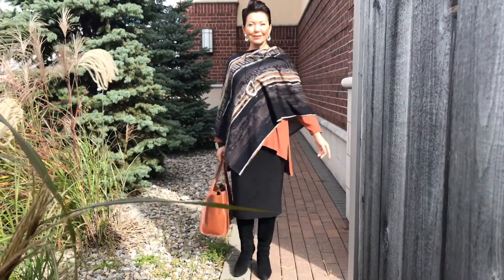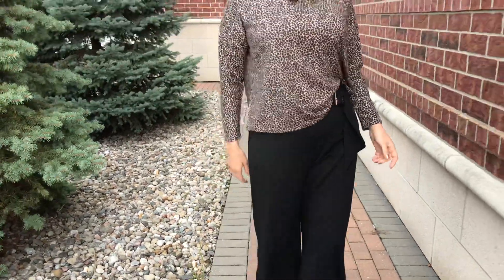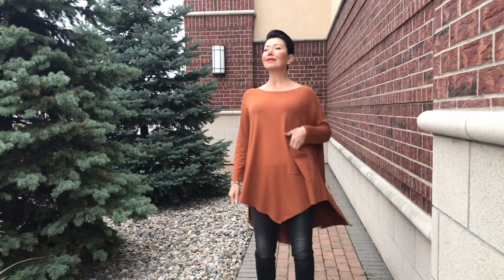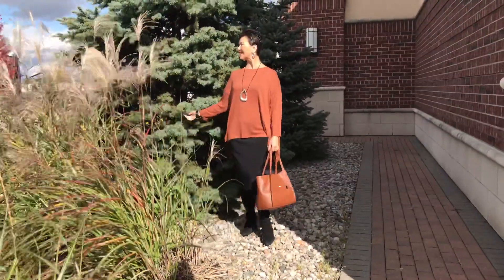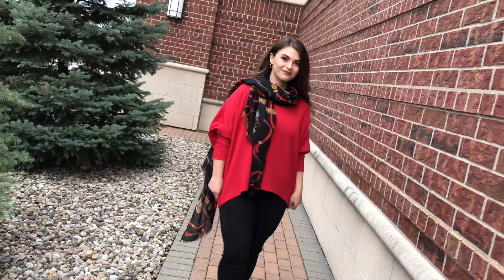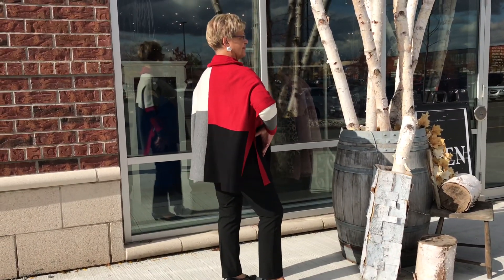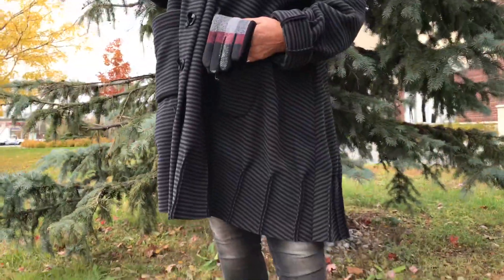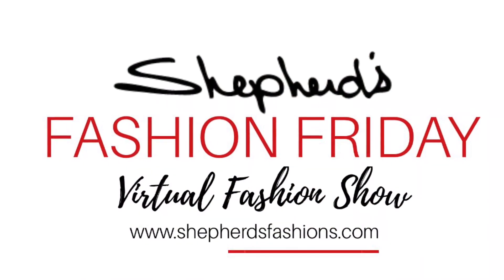Shepherd’s Fashion Friday - One size dressing (Oct 25 2019)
This Fashion Friday we are featuring some of our favourite One Size pieces! Stylish, yet comfortable garments made for all body shapes and sizes! Keep watching to learn more!